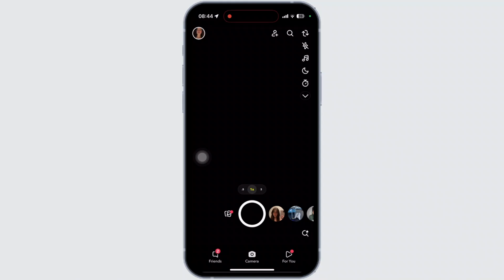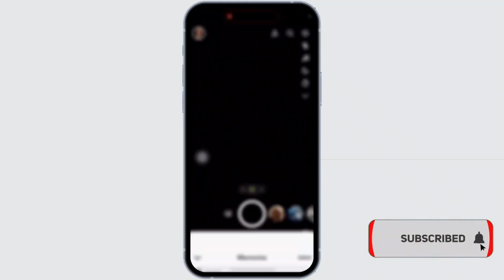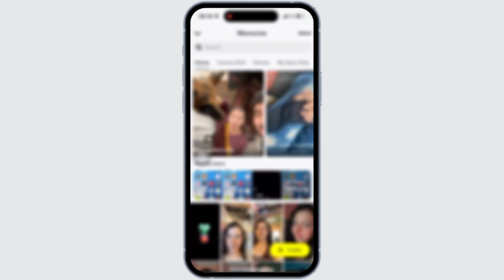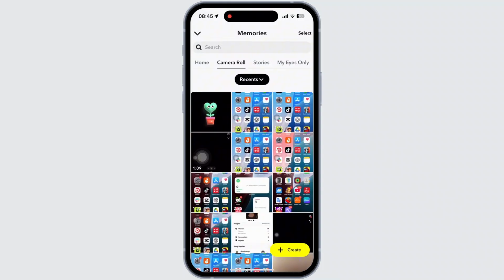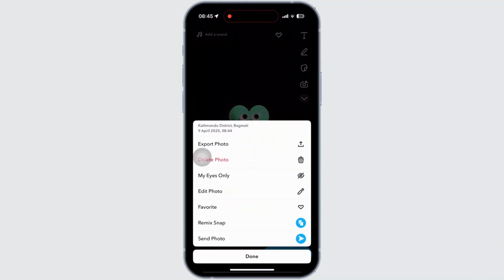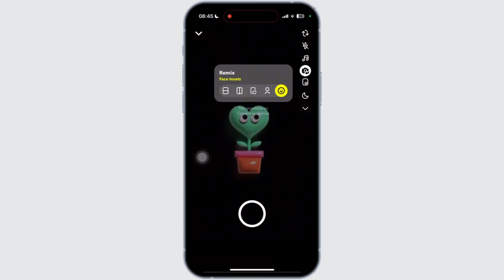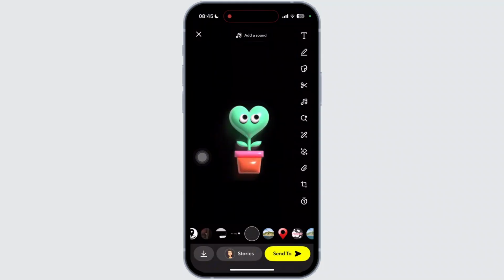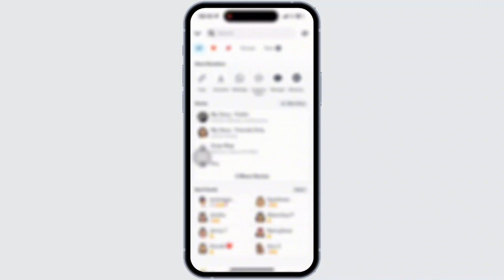How To Send Snaps from Camera Roll as a Normal Snap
Want to send photos from your Camera Roll as normal Snaps on Snapchat? This video will show you how to easily send pictures from your Camera Roll without them being saved to your Memories. If you're asking, "How do I send Snaps from my Camera Roll like a normal Snap?" or need help with the process, this tutorial is here to guide you. Learn how to send your photos directly from your Camera Roll just like a regular Snap! Watch now to discover how to do it.

Timestamps:
00:00 How to Send Snaps from Camera Roll as a Normal Snap
00:10 Sending Photos from Camera Roll on Snapchat – Step-by-Step